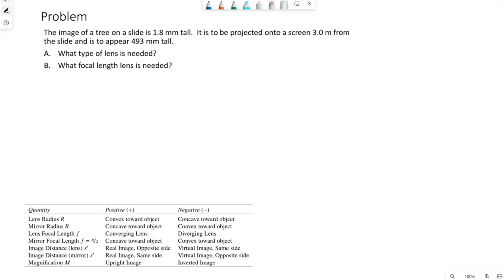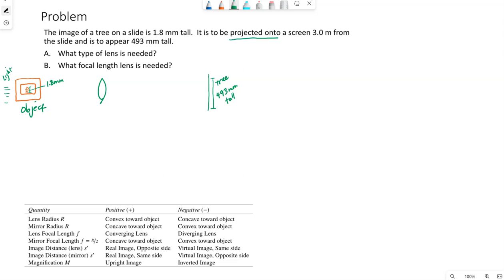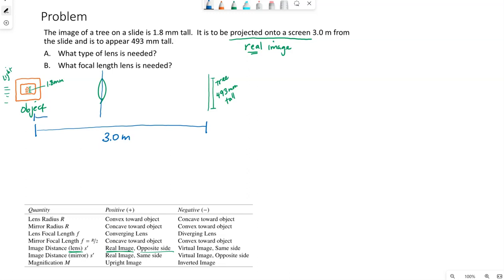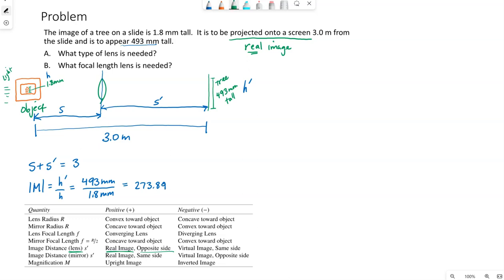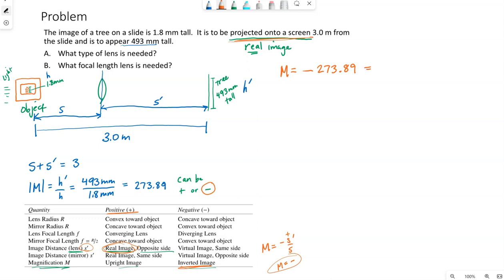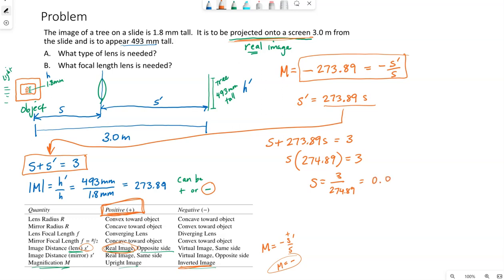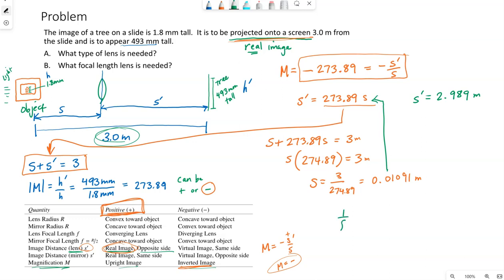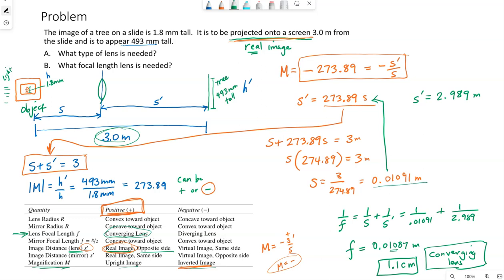Lens example problem 3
This sample problem solves for the focal length of the lens needed to project an image of a slide on a screen.  It also asks you to determine the type of lens needed.